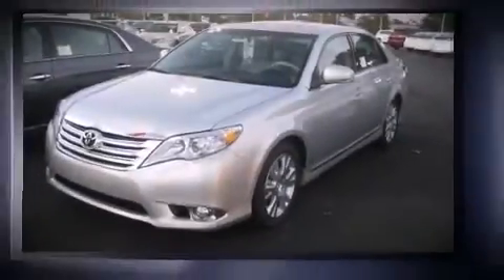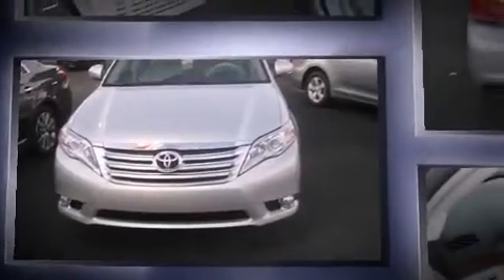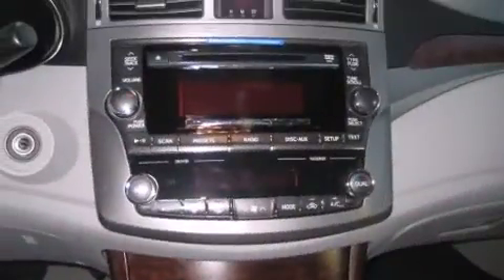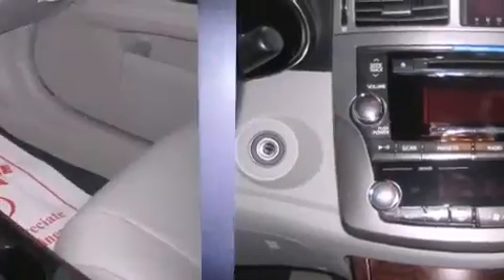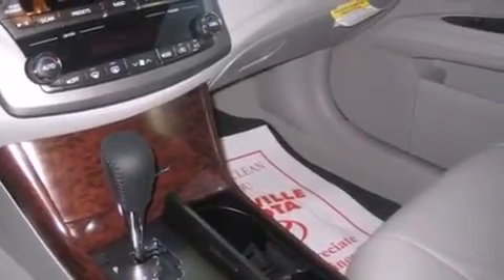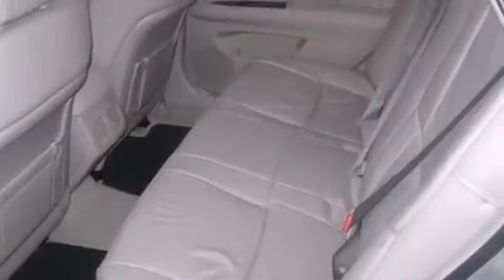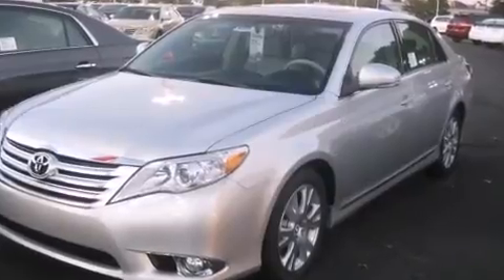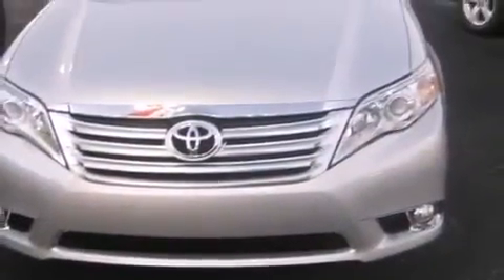2011 Toyota Avalon Sedan in Greenville, NC 27834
Greenville Toyota
3615 S Memorial Dr

The 2011 Toyota Avalon. This 4 door, 5 passenger sedan stands out among competitors in its class! It features a front-wheel-drive platform, an automatic transmission, and a 3.5 liter 6 cylinder engine. Top features include leather upholstery, fully automatic headlights, telescoping steering wheel, turn signal indicator mirrors, reverse sensing system, remote keyless entry, cruise control, and power windows. For drivers who enjoy the natural environment, a power moonroof allows an infusion of fresh air. Toyota ensures the safety and security of its passengers with equipment such as: dual front impact airbags with occupant sensing airbag, head curtain airbags, traction control, Anti-whiplash front head restraints, a security system, and 4 wheel disc brakes with ABS. You'll see better when backing up thanks to rear park assist, which watches out for obstacles behind your vehicle. Come down today and see this vehicle for yourself.